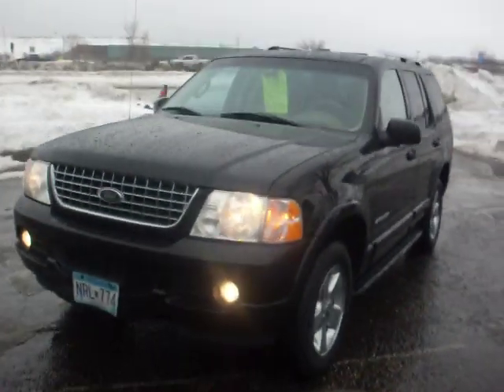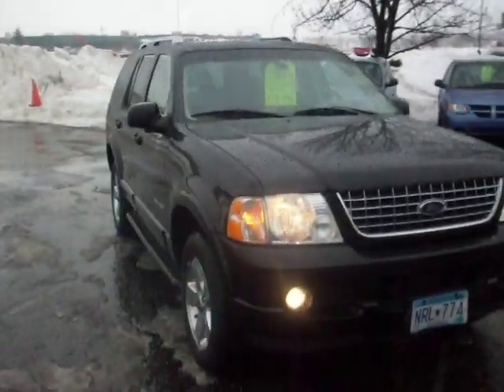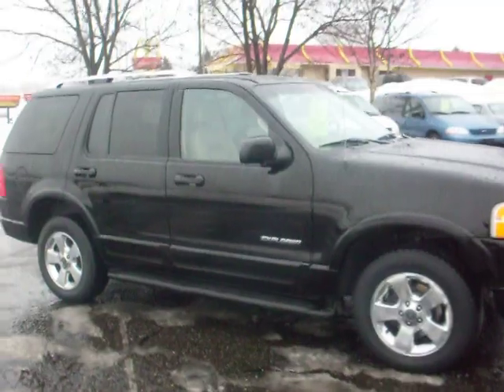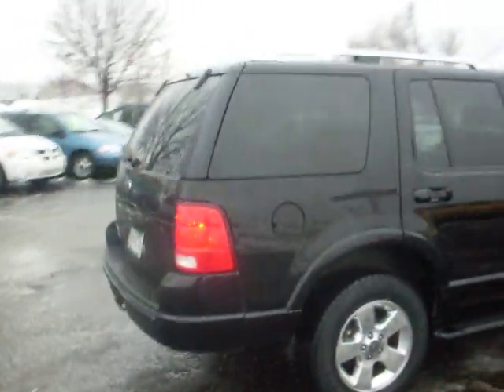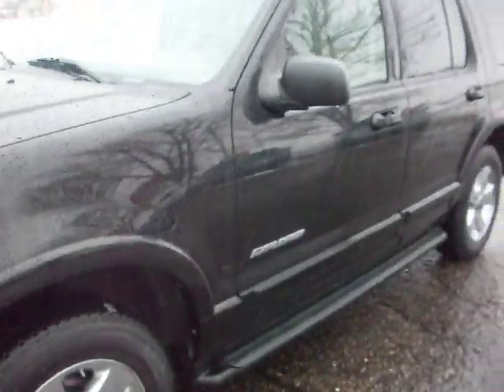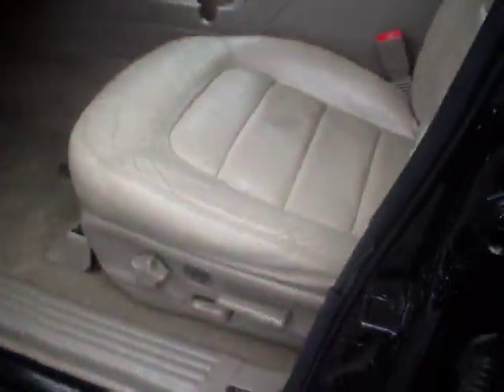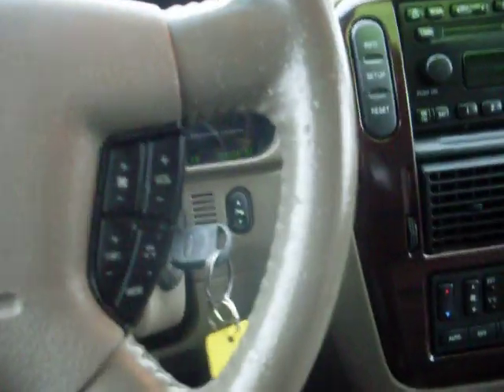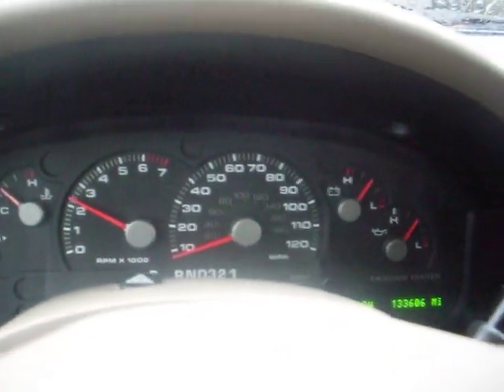2004 Ford Explorer LIMITED, 4x4, 4.0 V6, Leather 3rd seat, JET BLACK, $7,995!!!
Fully loaded with power options, CD changer, runs great, comes with a 3 month or 3,000 miles warranty!!!